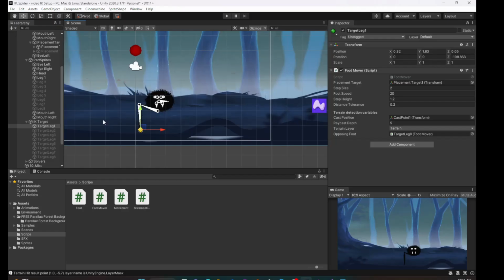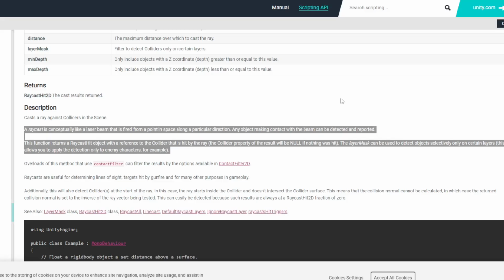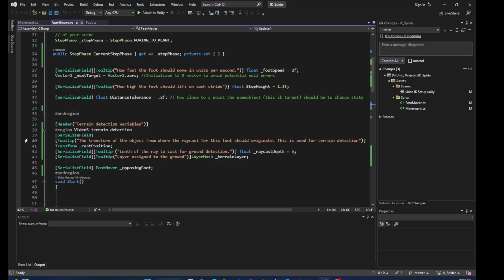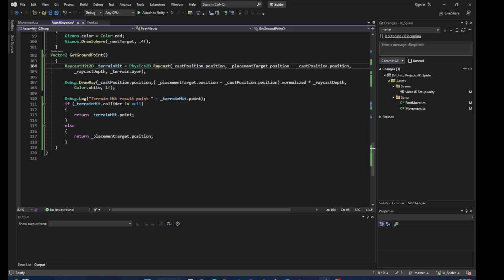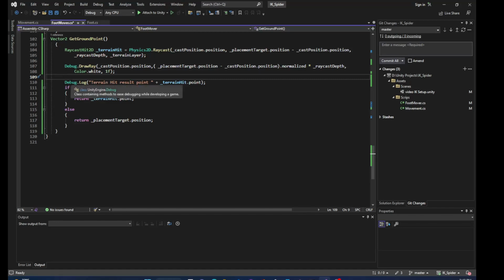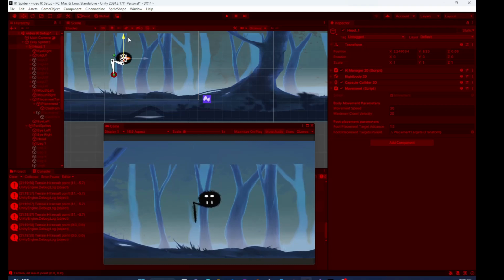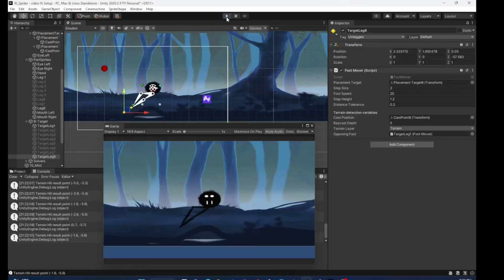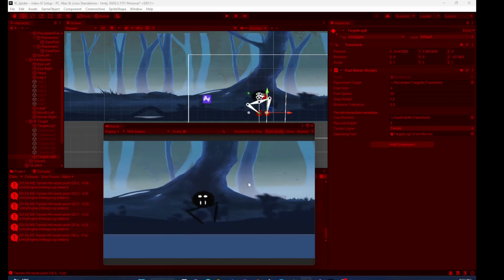Ik procedural walk animation part 5: Detecting the ground level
In this penultimate part of this series we will set up proper foot placement by using a raycast to detect our terrain. We will also start adding in our other legs to complete our walk cycle.

Useful links
Physics2D.Raycast

I used Cinemachine to have my camera follow my spider. Find out how by checking out these links.

Timestamps
00:00 Intro
00:42 Breaking down the problem
03:15 Raycasting implementation
05:10 Raycasting code
14:20 Adding another leg